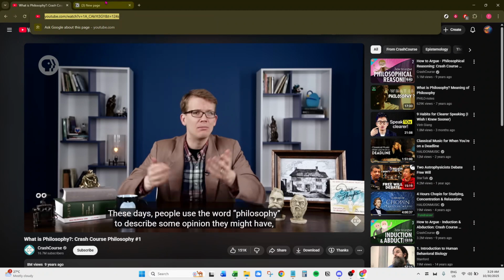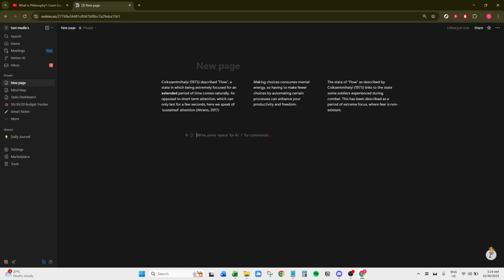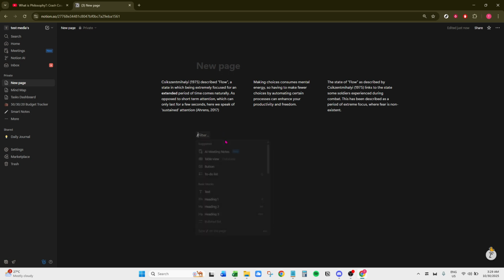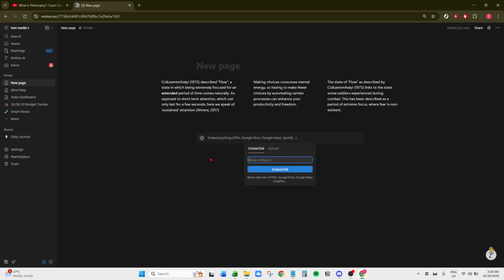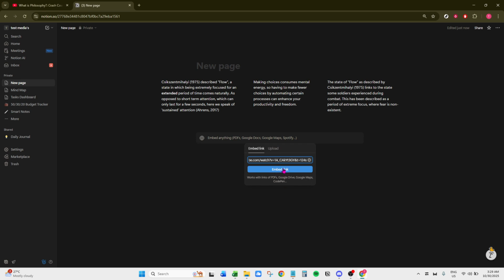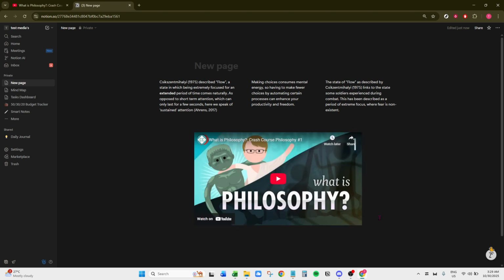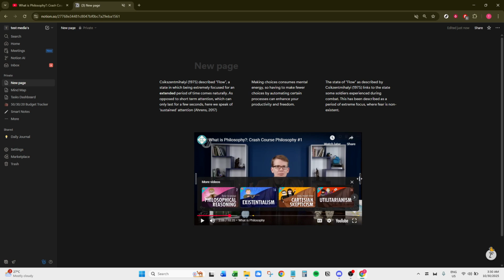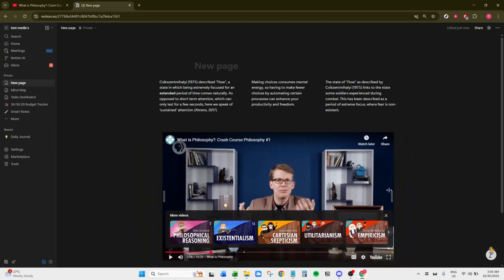How To Embed Video In Notion [2026 Guide]